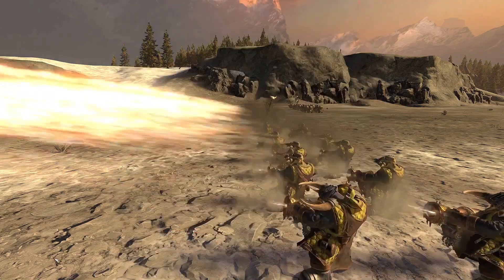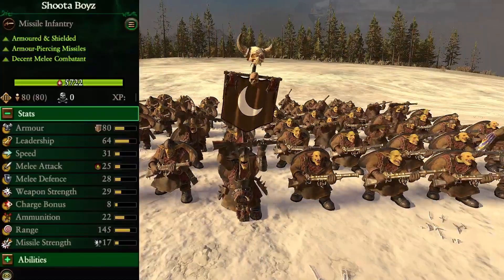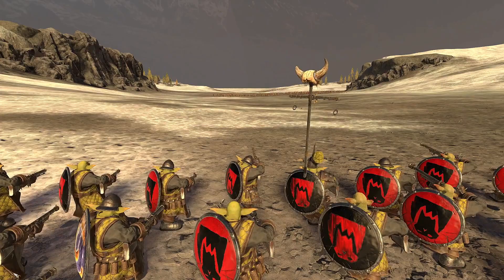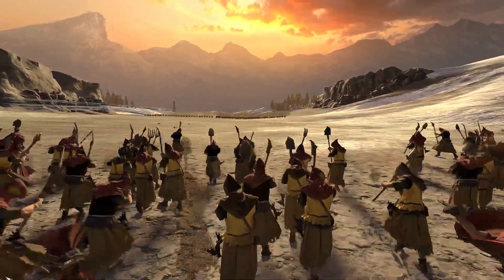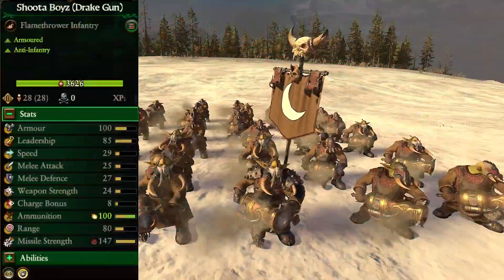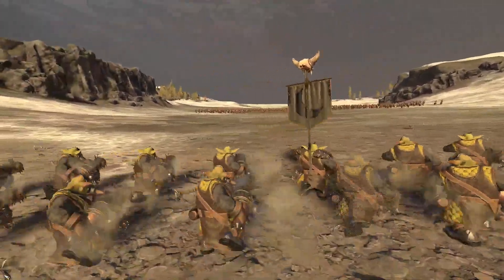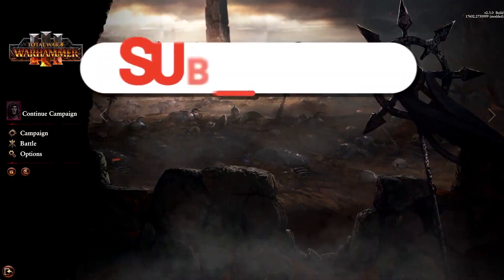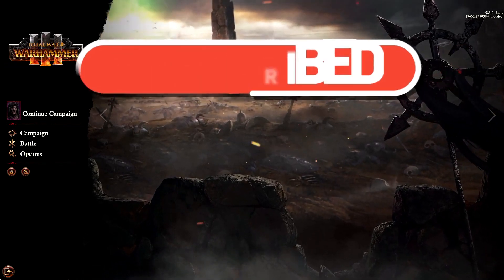GOBLINS WITH DWARF WEAPONS:TOTAL WAR WARHAMMER 3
Today we look at another mod for Total War Warhammer 3, Goblins now have dwarven guns that they can now use against the enemies of the Greenskins, there are the normal Shoota Boyz who have the dwarven rifles used by the Thunderers, and there are also the Shoota Boyz with Drake Guns, who have the ability to shoot massive waves of flames at there enemies.

0:00 Intro
0:08 Shoota Boyz Unit Stats
0:14 Shoota Boyz Battle Demo
0:33 Shoota Boyz Drake Guns Unit Stats
0:37 Shoota Boyz Darke Guns Battle Demo
0:47 Outro